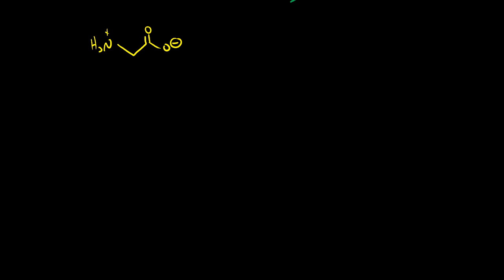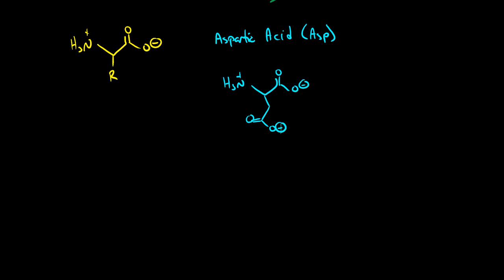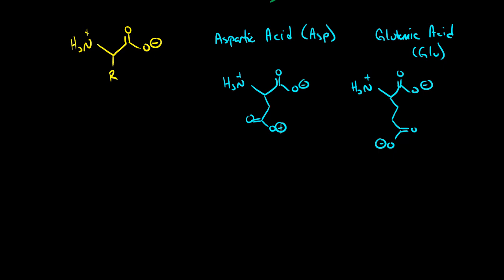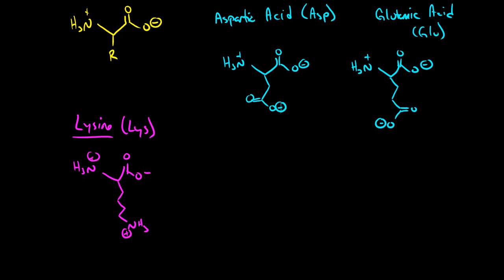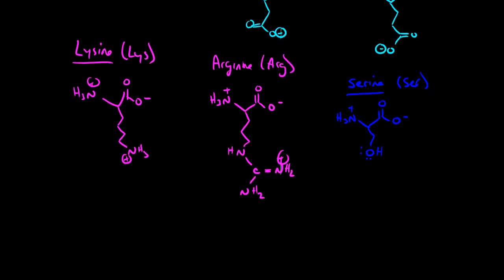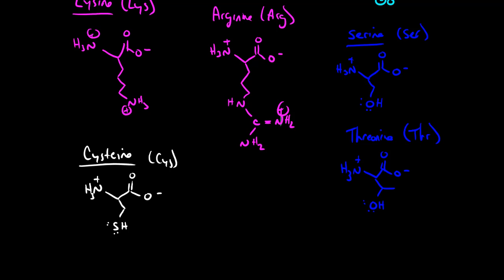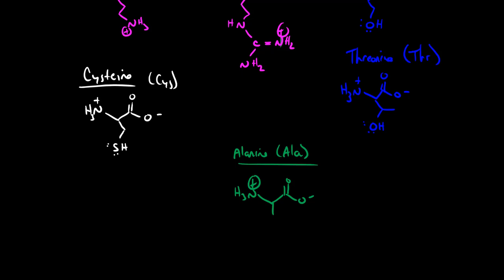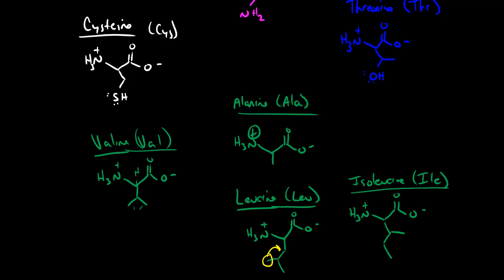Amino Acid Side Chains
This video discusses the different categories of amino acid side chains and presents several amino acids that fall into each category.